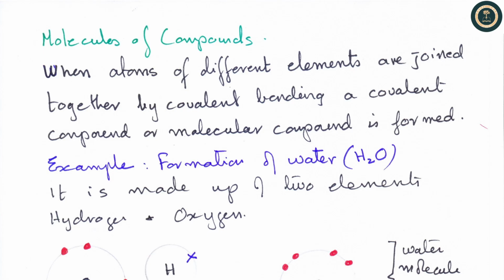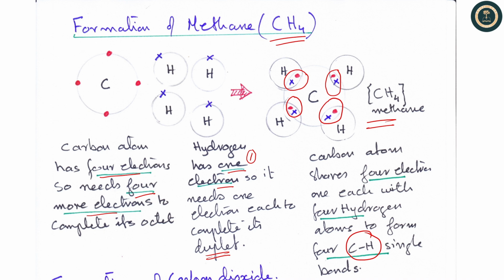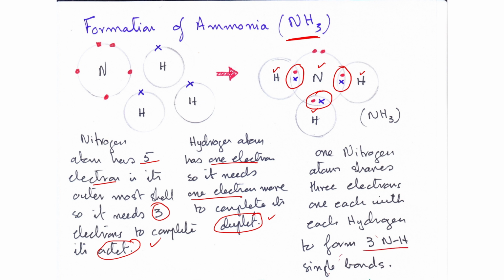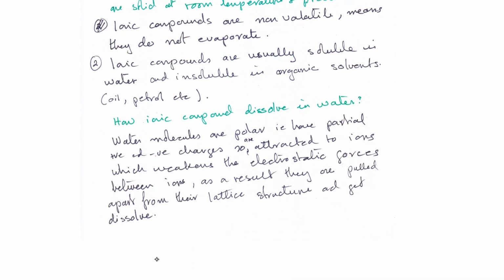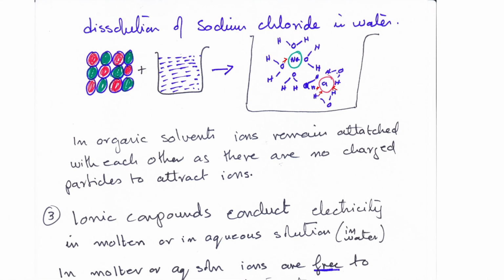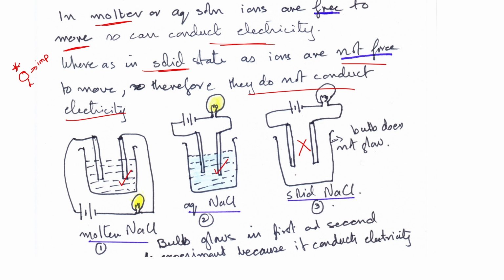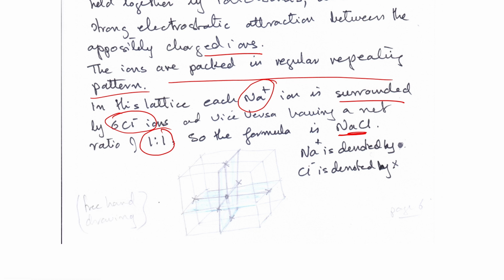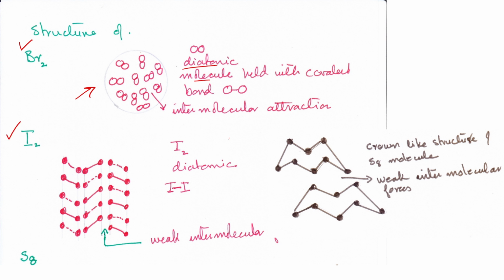O Levels Chemistry | Formation of Molecules | Structure & Properties of Ionic & Covalent Compounds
This comprehensive tutorial, led by the experienced Mrs. Raana Tariq, is the ultimate guide for O Level Chemistry students and teachers alike! 🎓

In this video, we cover:
⏱️ Chapters:

0:00 - 0:09 | Introduction
0:10 - 4:32 | Formation of Molecules (Water, Methane, Carbon Dioxide & Ammonia)
4:33 - 5:00 | Ways to Represent Molecules (Dot and Cross Diagrams, Structural Formula & Molecular Formula)
5:01 - 11:47 | Properties of Ionic Compounds (With Illustrations)
11:48 - 14:04 | Structure & Properties of Covalent Compounds (Bromine, Iodine & Sulphur)
14:05 - 14:23 | Request to Share & Like
This easy-to-understand video is perfect for classroom use worldwide and a must-watch for anyone aiming for top grades in chemistry.

📱 Have questions or need more guidance?